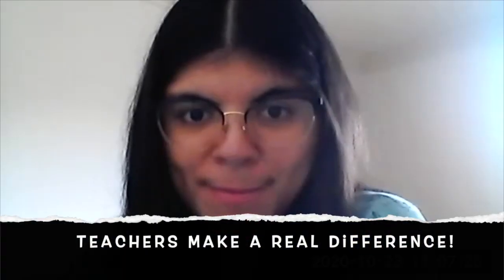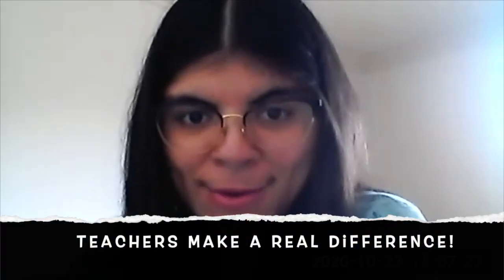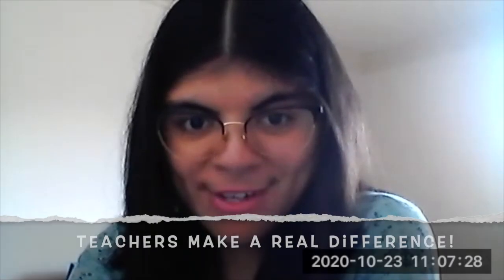"What Teachers Make"--Sherwood Theatre Students recite poem by Taylor Mali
During remote learning, the Sherwood High School Theatre I students look for a way to send a message to their teachers.  They perform a selection from Taylor Mali's poem, "What Teachers Make."